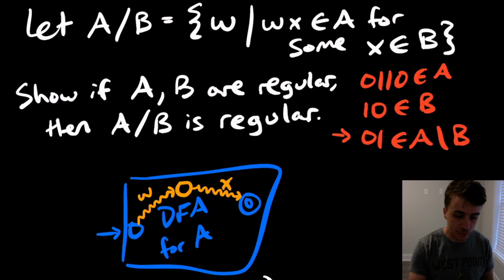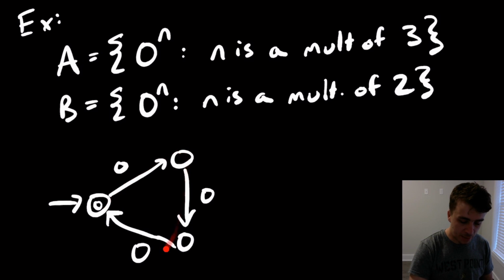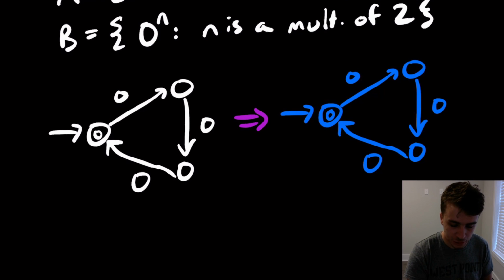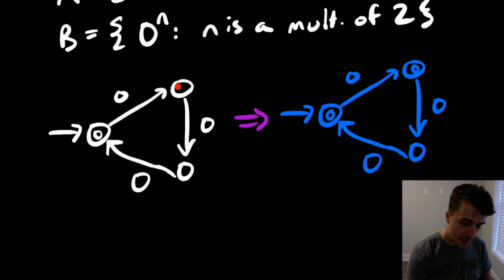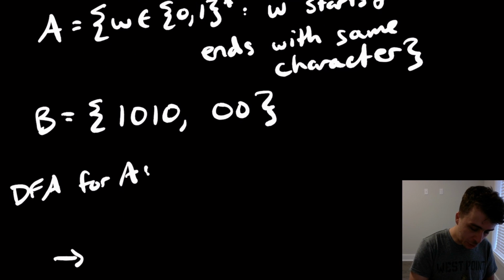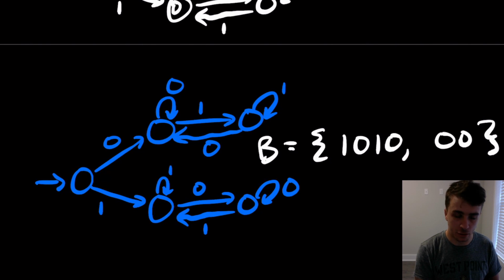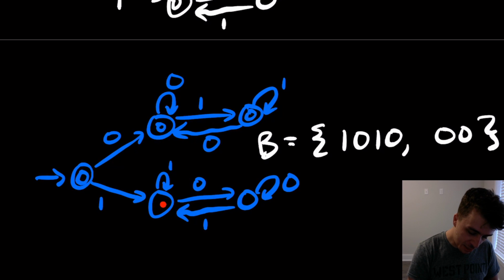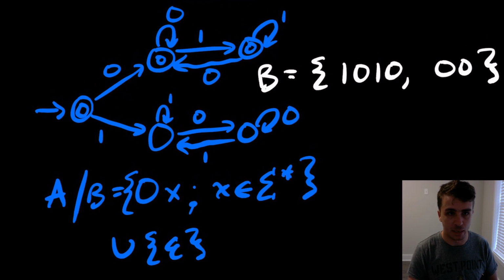Regular Languages Closed Under Division (2 Examples!)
Here we give two examples of closure under division for regular languages.

(Youtube also)

Ultimate Supporters: (none)
Diamond Supporters: (none)
Platinum Supporters: (none)
Gold Supporters: Anonymous (x1), Micah Wood, Ben Pritchard
Silver Supporters: Timmy Gy
Supporters: Yash Singhal

▶ADDITIONAL QUESTIONS◀
1. Is there an example where A, B are both not empty, but A/B is empty?

▶ABOUT ME◀
I am a professor of Computer Science, and am passionate about CS theory. I have taught over 12 courses at two different universities, including several sections of undergraduate and graduate theory-level classes.